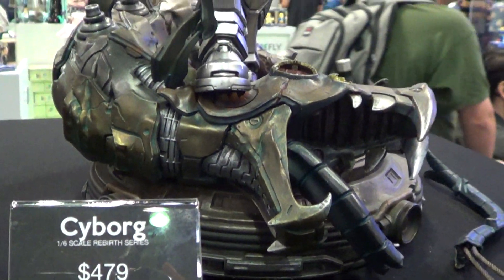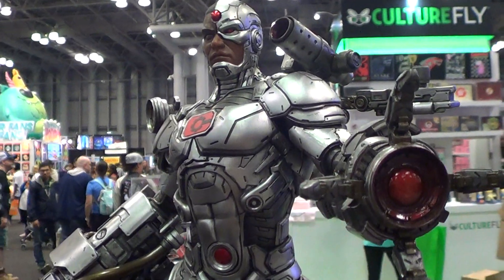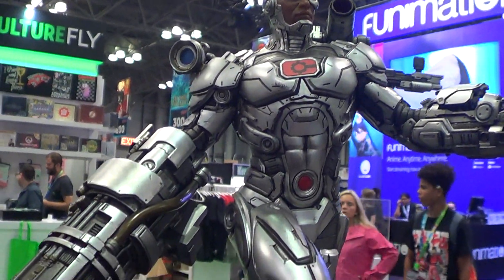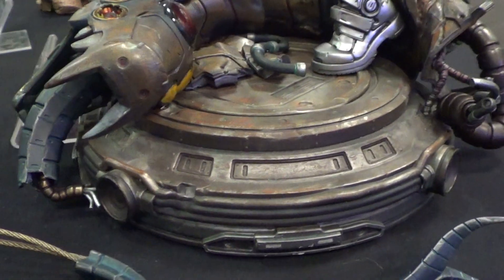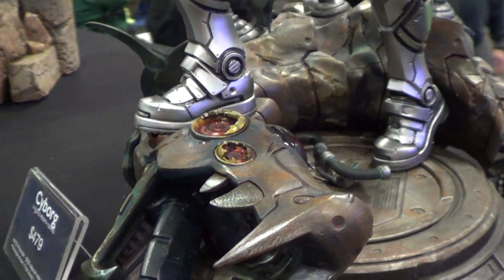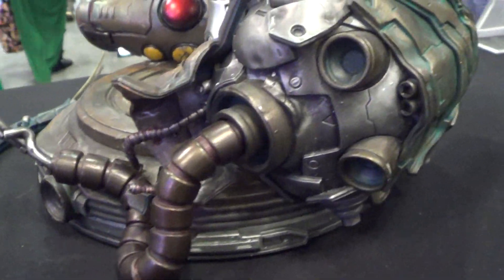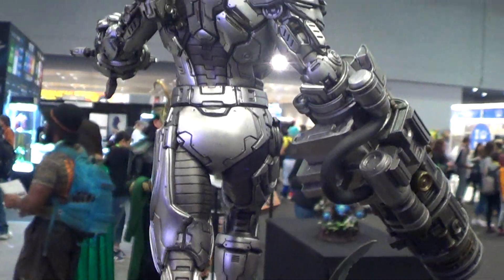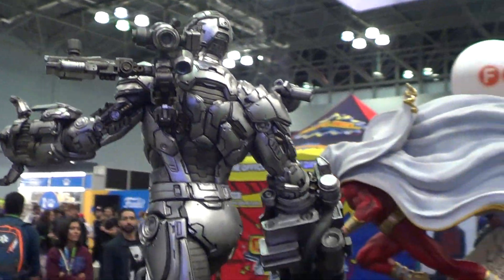XM Studios Cyborg 1/6 Scale Rebirth Series Statue at NYCC 2019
NYCC